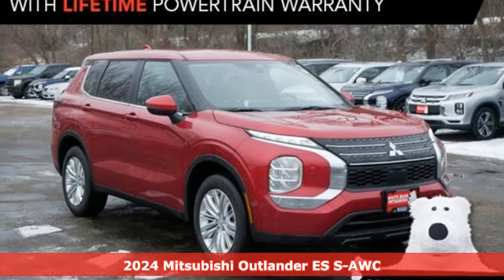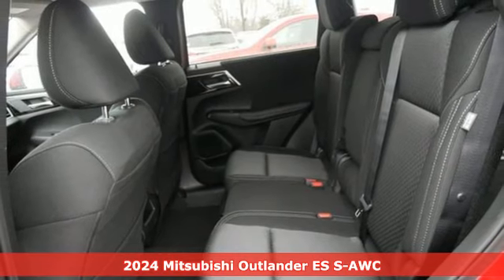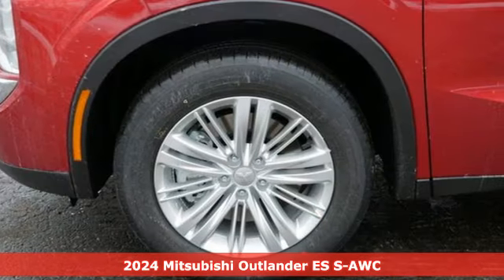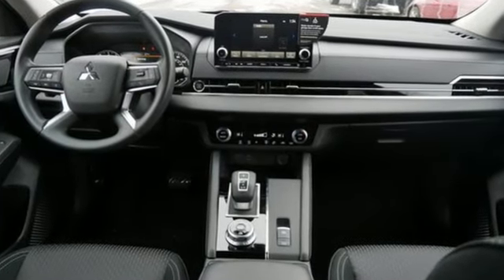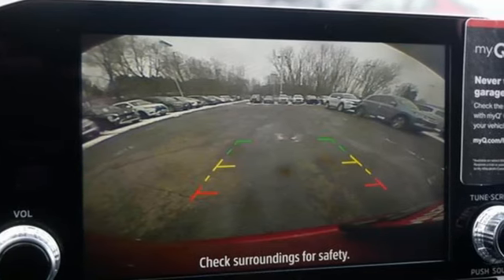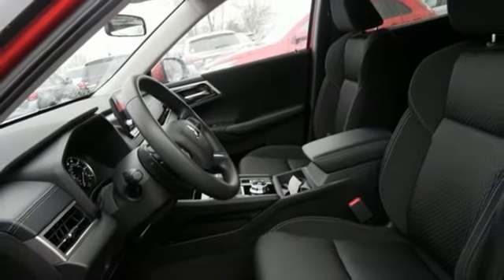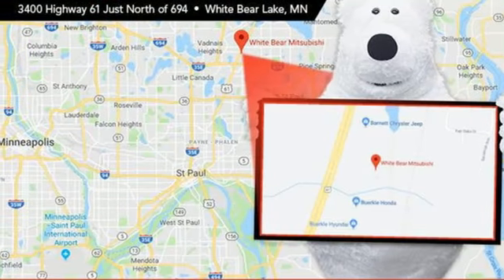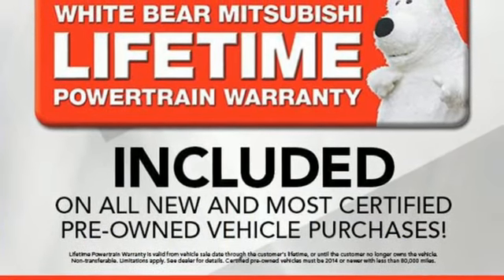New 2024 Mitsubishi Outlander Saint Paul White-Bear-Lake, MN W001107 - SOLD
Year: 2024
Make: Mitsubishi
Model: Outlander
Trim: ES 2.5 S-AWC
Transmission: CVT
Color: Red Diamond
Interior: Black
Stock #: W001107
VIN: JA4J4UA81RZ027506
Red Diamond 2024 Mitsubishi Outlander ES 4WDbrbrbrWhy do our guests love buying vehicles from White Bear Mitsubishi? It could be our numerous 5-star reviews on Google or our transparent, best price first pricing promise. Maybe it's the fact that most of our vehicles qualify for a seven-day return policy or 30 day exchange or that our salespeople are not paid on commission. Come see why people love buying cars at White Bear Mitsubishi! This new 2024 Mitsubishi comes with Mitsubishi Motors Confidence including 2 years or 30,000 miles basic maintenance included. This in addition to Mitsubishi?s amazing 5 year 60,000 mile comprehensive warranty backed by a lifetime powertrain warranty covering the first owner for unlimited miles. See the White Bear for details.

Address:
3400 Highway 61 North